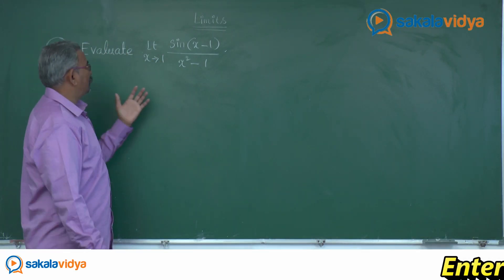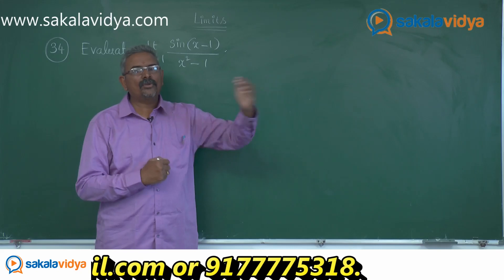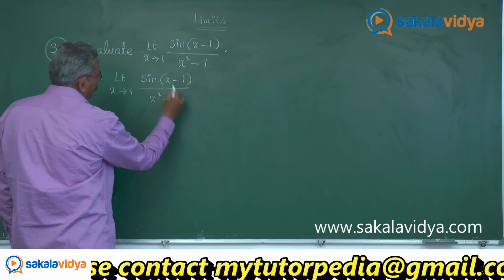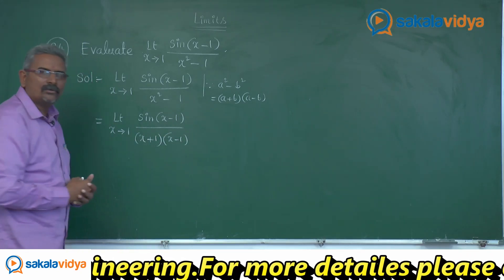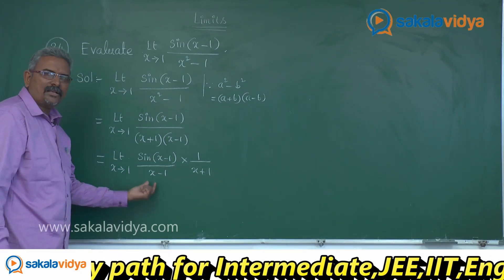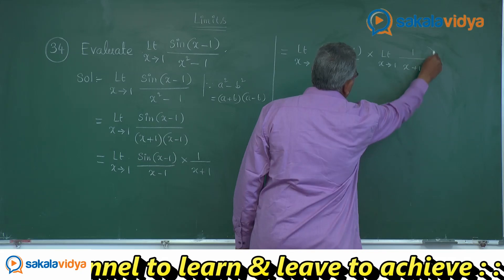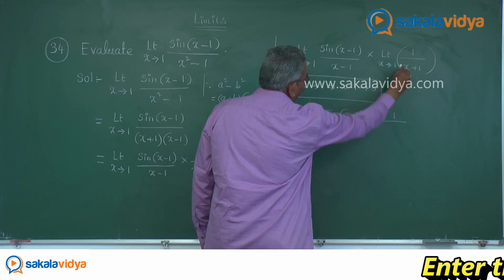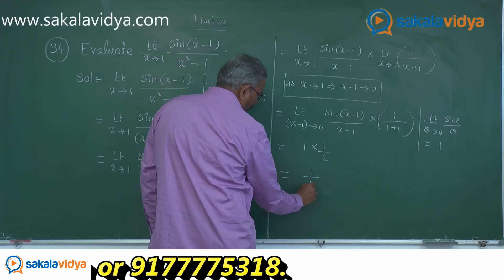2 marks || Limits and Continuity Part - 17